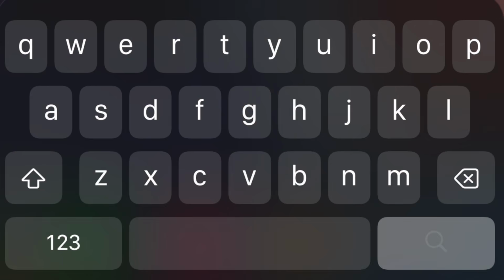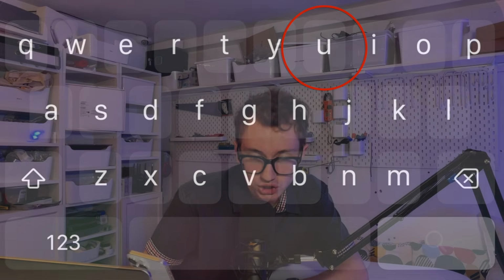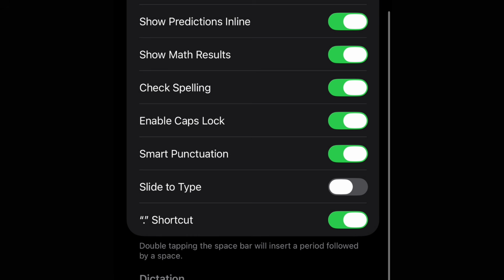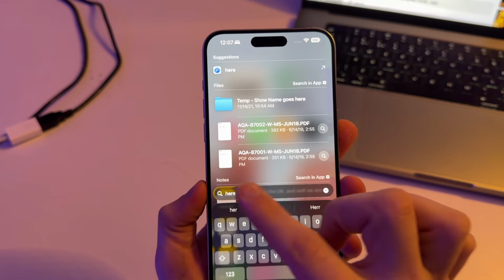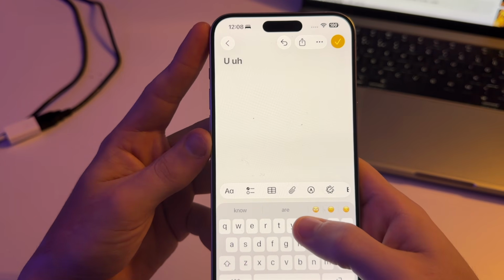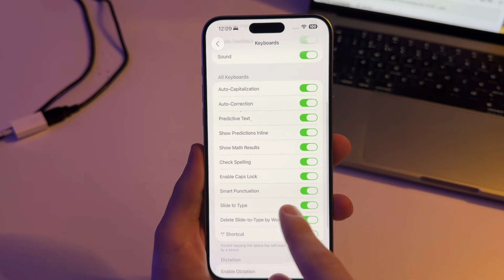Why Your iPhone Keyboard is Typing Wrong (It's Not a Bug!)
Is your iPhone keyboard suddenly typing the wrong letters after the latest iOS update? You're not alone, and a viral video claims it's completely broken. But what if the real cause is a feature you didn't even know you were using?

In this video, we break down the viral 'iOS keyboard bug' and explain why it's likely not a bug at all. We analyze the evidence presented by creator Mitchi Nikomedi and show how the 'Swipe to Type' feature is the probable culprit behind these frustrating typos. We'll demonstrate how an accidental downward swipe can register a key below the one you intended to press, making it seem like the keyboard is malfunctioning.

The good news is there's a very simple fix that can solve this problem in seconds. We'll walk you through the exact setting you need to change to get your keyboard back to normal.

I think I need to apologize for misremembering the original poster, But the rest of the video is still valid, if you wan to watch the original you can